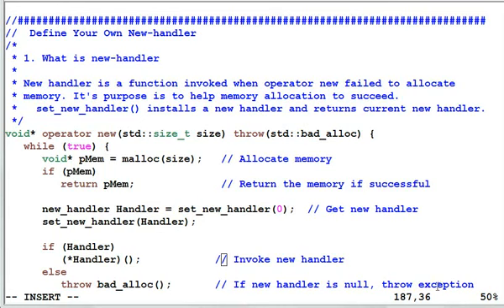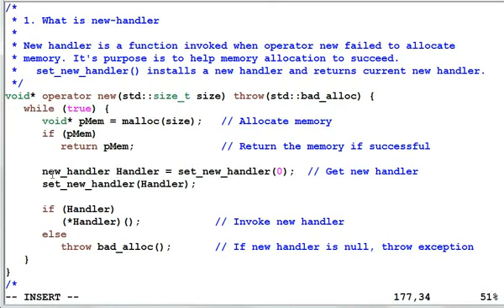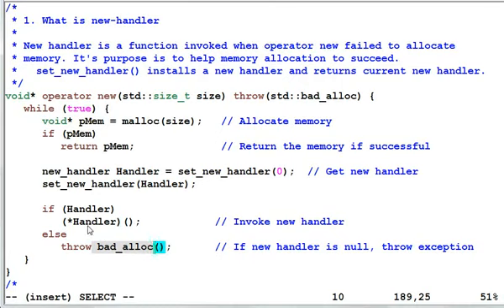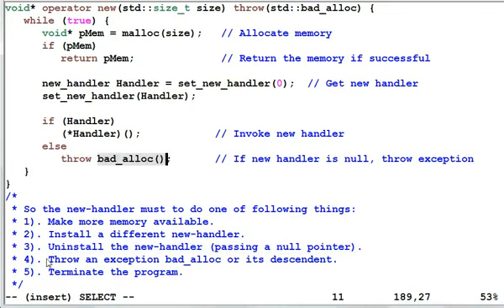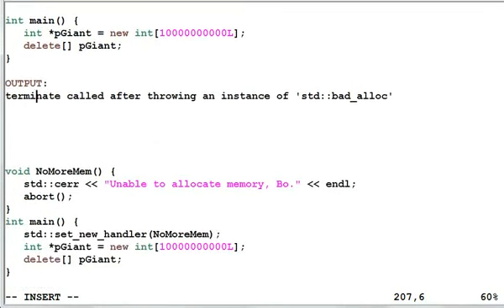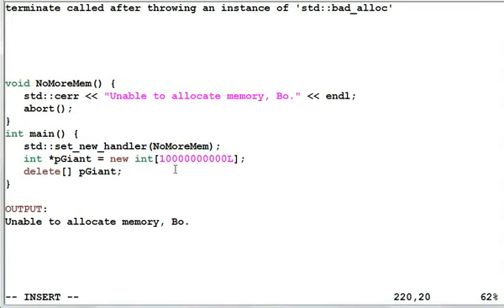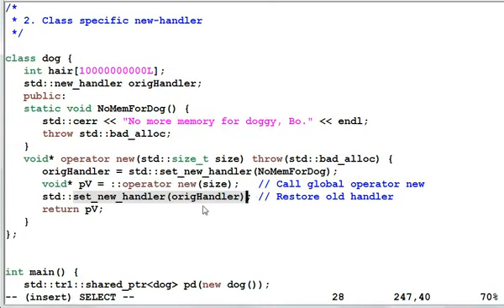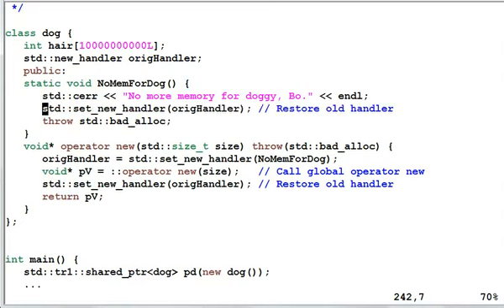Advanced C++ How to Define new Handler